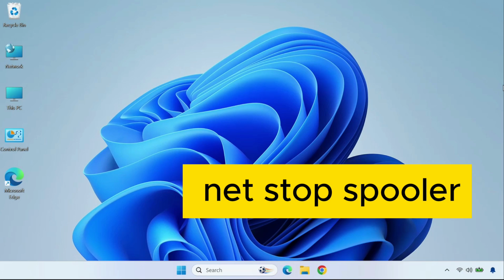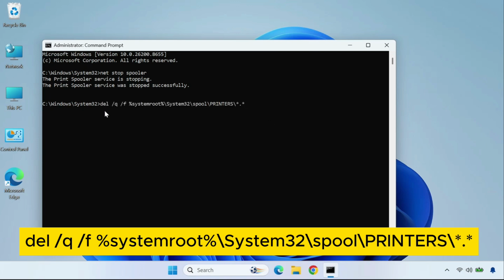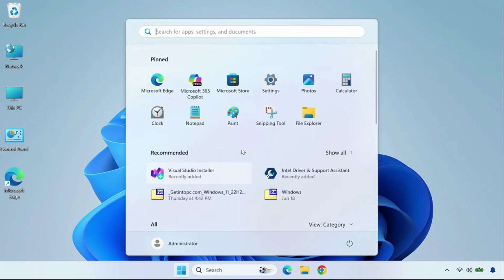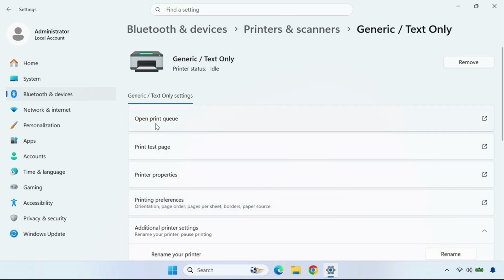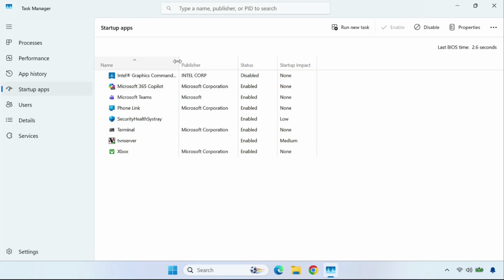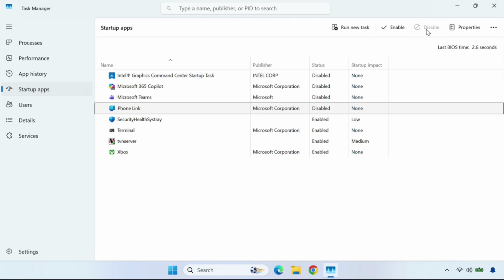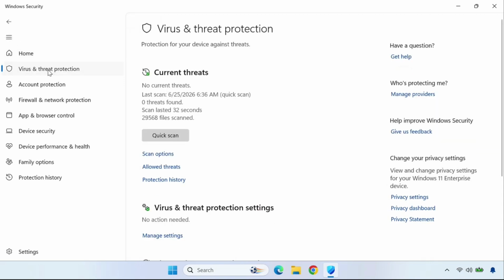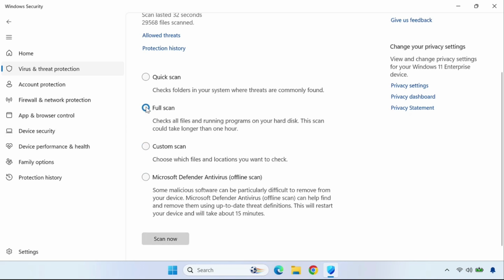Fix HP Printer Driver Installation Error C0000022 on Windows 11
Printer Driver Error? Microsoft Print to PDF Port Conflict FIX
HP Printer Driver Won't Install? Here's the Complete Fix
Printer Driver Installation Failed Due to Fatal Error C0000022
Windows 11 Printer Driver Error? Fix HP Installation Issues
HP Printer Setup Failed? Error C0000022 Solved!
Fix Printer Driver Errors and Installation Problems on Windows 11
Microsoft XPS Document Writer & Print to PDF Conflict FIX
HP Printer Driver Installation Error? 100% Working Windows 11 Fix